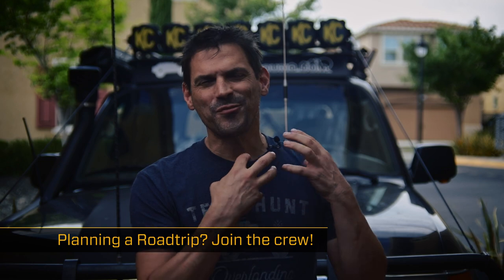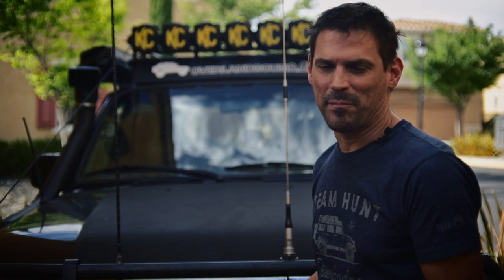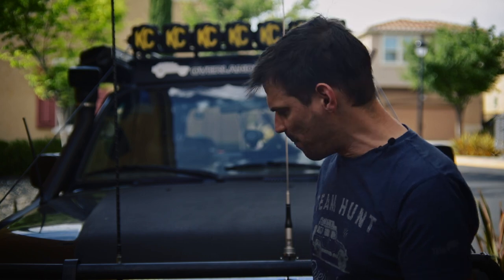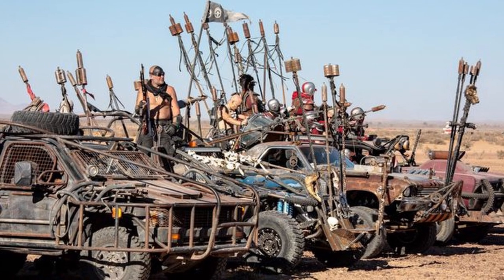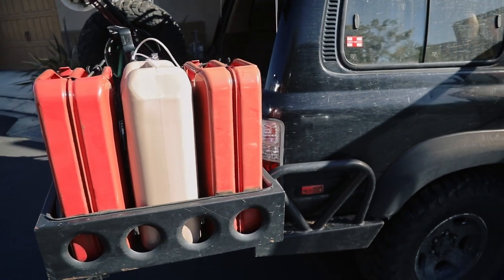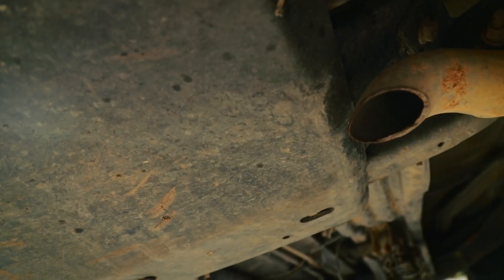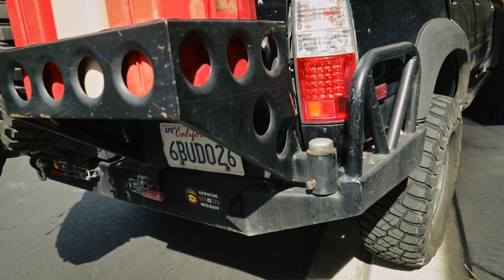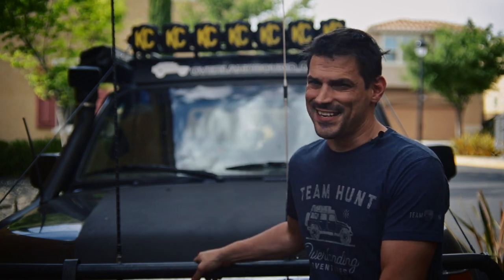Bumpers! What You Need to Consider!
Communication: Garmin InReach Explorer Plus:
Communication: Yaesu Original FTM-400XDR HAM
Communication: Uniden PRO520XL 40-Channel CB Radio
Communication: Midland MXT400 40 W GMRS:
Storage: Roof Rack Storage Containers:
Recovery: MaxTrax Recovery Boards:
Recovery: Warn 87800 M8000-s Winch with Synthetic Rope:
Lights: KC HiLites - MEMBER DEALS (must log on as member):
Tires: BFGoodrich Mud-Terrain T/A KM2
Tent: Gazelle T4 Camping Hub Tent (4-person):
Battery: NorthStar Ultra High Performance Group 31 AGM Battery:

Mavic Pro Drone:
Canon EOS 5D Mark IV Full Frame Digital SLR:
Canon EF 50mm f/1.8 STM Lens:
Canon EF 24-105mm f/4L IS USM Zoom Lens:
DJI Phone Camera Gimbal OSMO MOBILE:
Azden WHD-PRO Wireless/Shotgun Microphone Audio Kit:
Zoom H1 Handy Portable Digital Recorder:
AZDEN EX503 Omni-Directional Lavaliere Microphones:
Pelican Air 1525 Case With Foam (Black):
Aputure Amaran LED Video Camera Light Panel 5500K:
Aputure Amaran On Camera LED Light:
Video Editing Software - Adobe Create Suite: